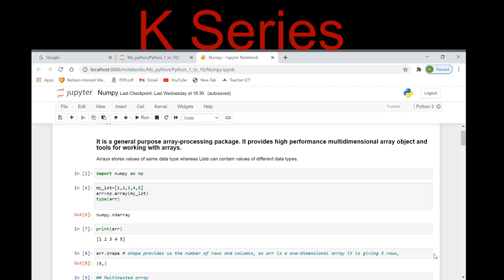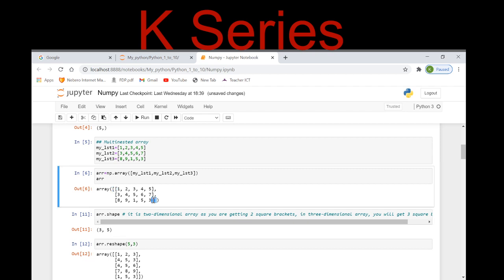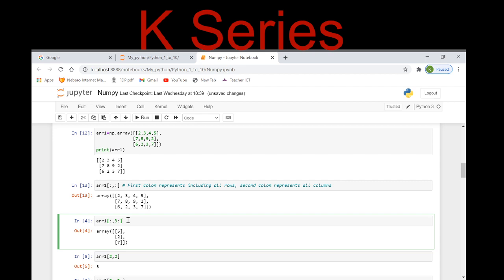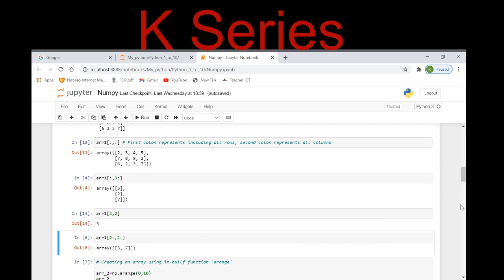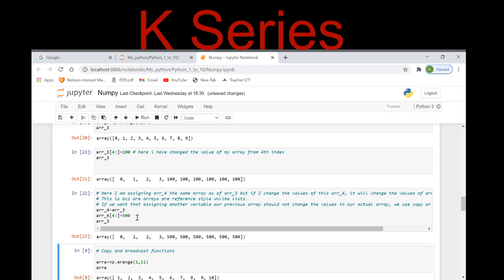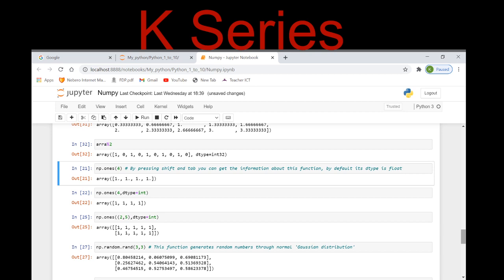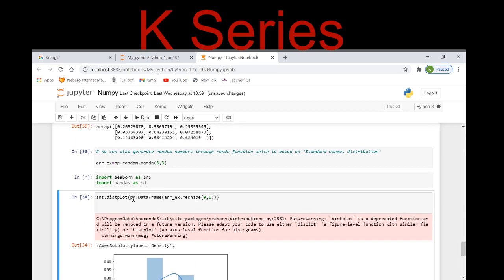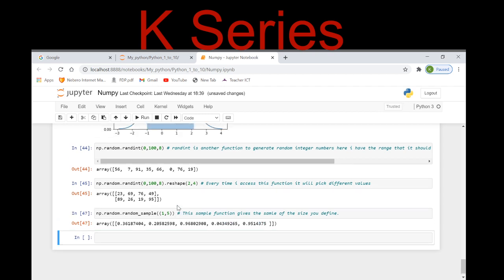Tutorial 5 Numpy